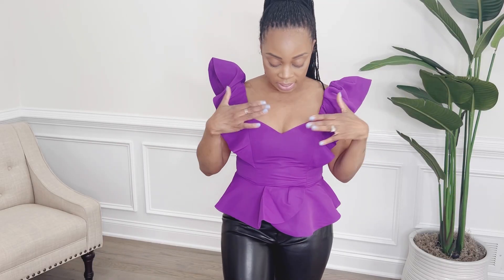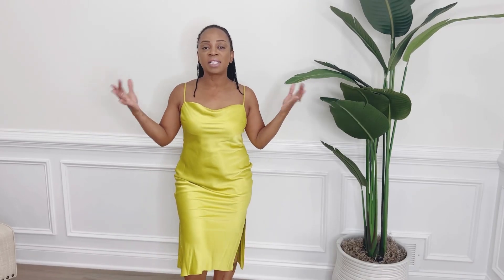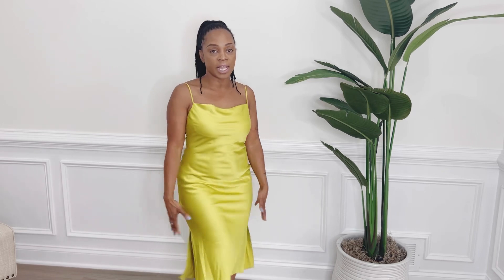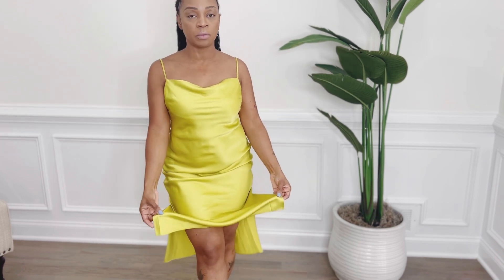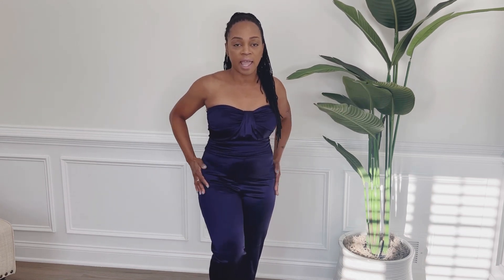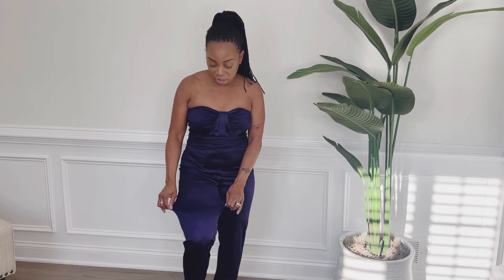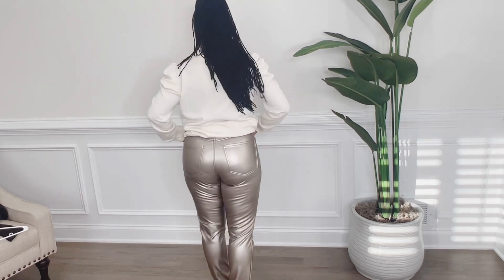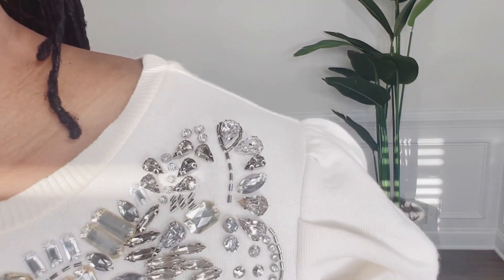My First Clothing Haul